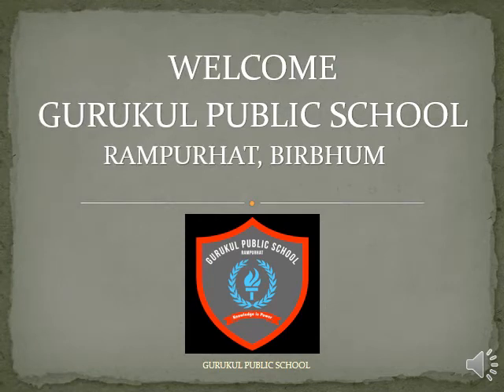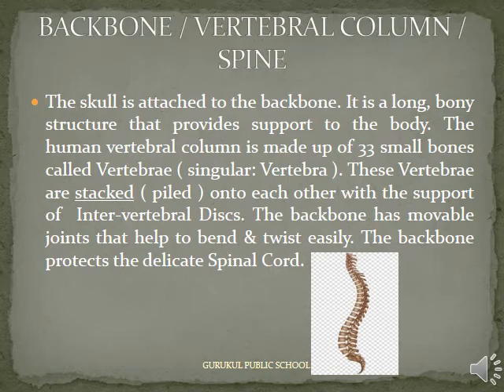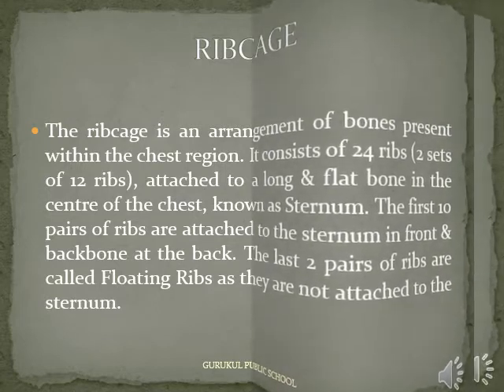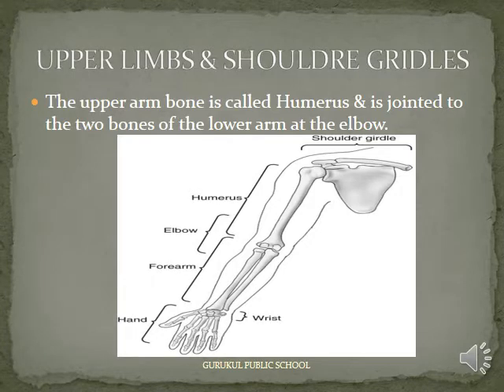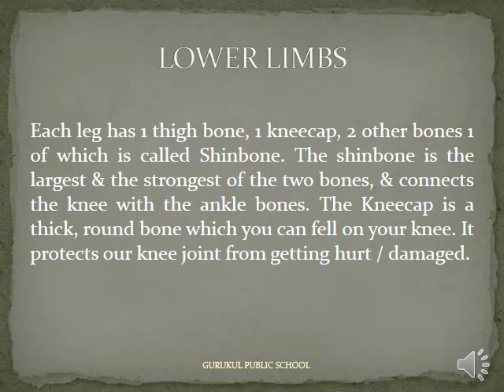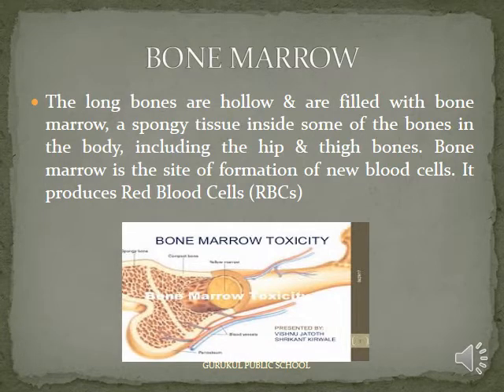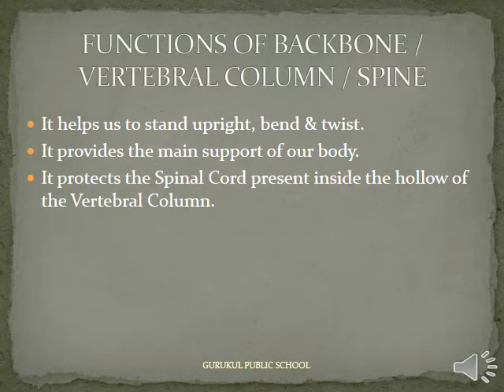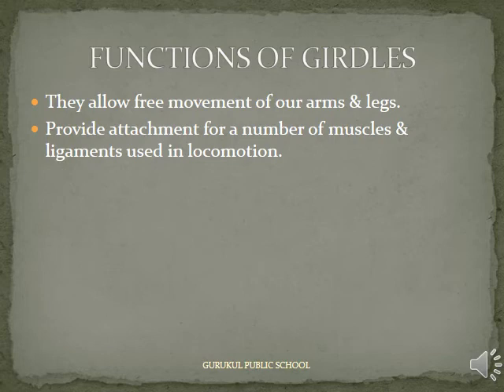GURUKUL PUBLIC SCHOOL LESSON FOR CLASS-V (SCIENCE- THE SKELETAL SYSTEM-VIDEO-2)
THIS IS FOR CLASS-V